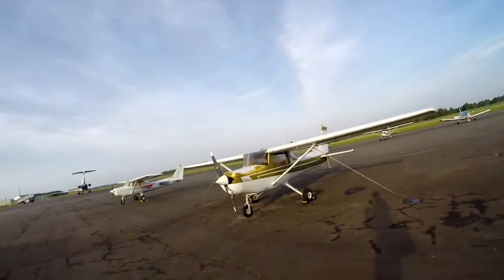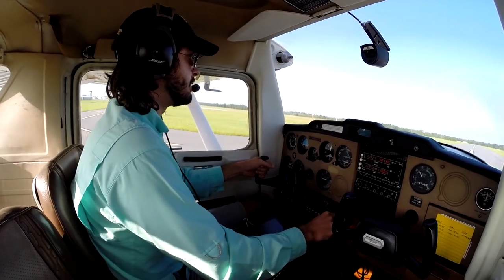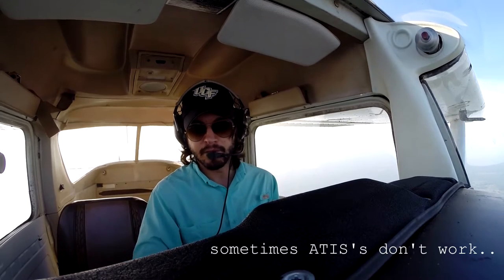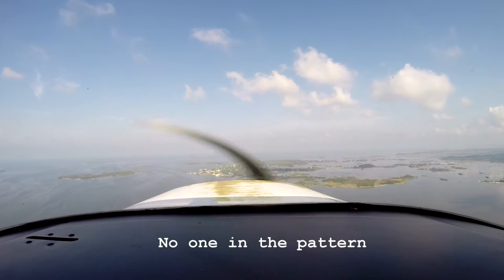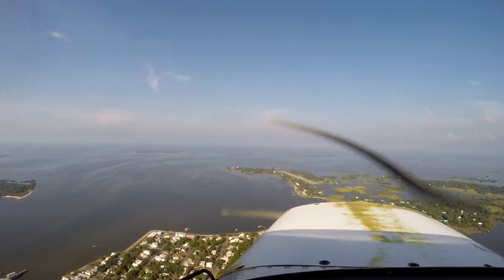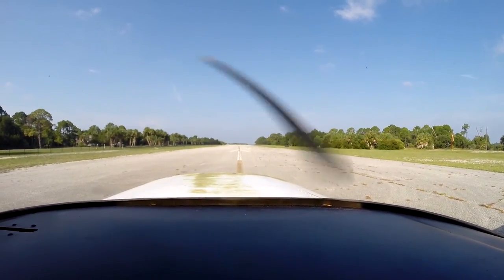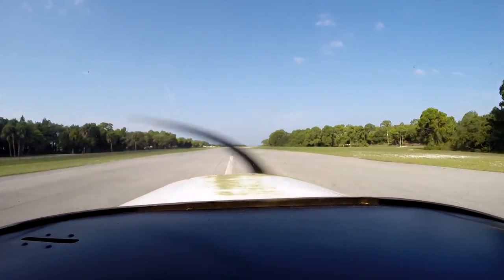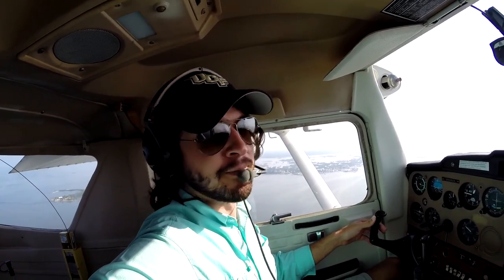VLOG#1 152 Flight to Cedar Key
Join me as I fly to Florida's shortest paved runway, George T. Lewis Airport in Cedar Key, Fl. Remember to practice short field takeoffs and landings before arriving to the field and visit cedarkeyairport.org for more information.

Cedar Key is a beautiful town which has a lot to offer. Wether you come to grab lunch, spend the night, or just do a landing, Cedar Key is well worth the visit.

Tips or comments on my flying or videos? Let me know!

A good pilot never stops learning.